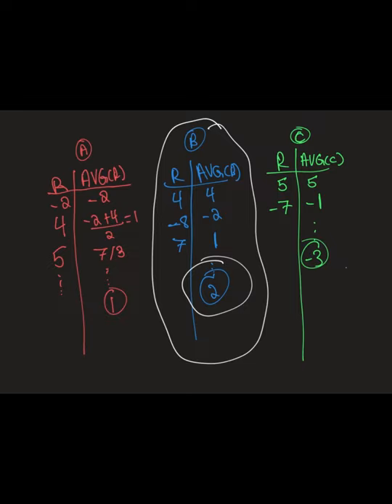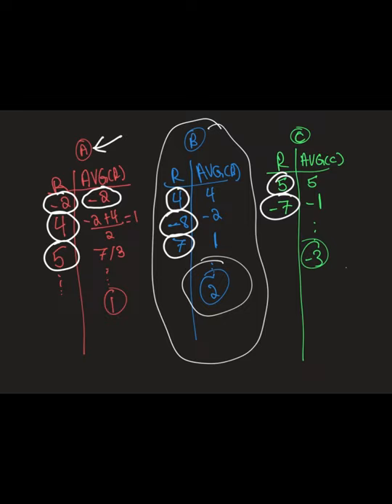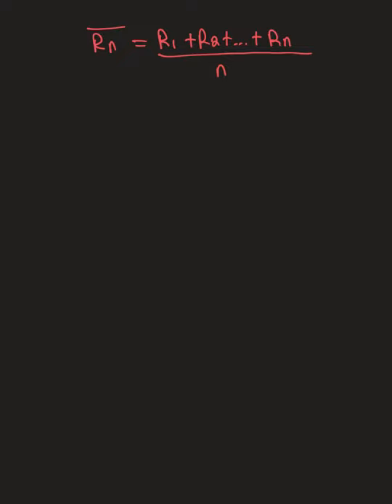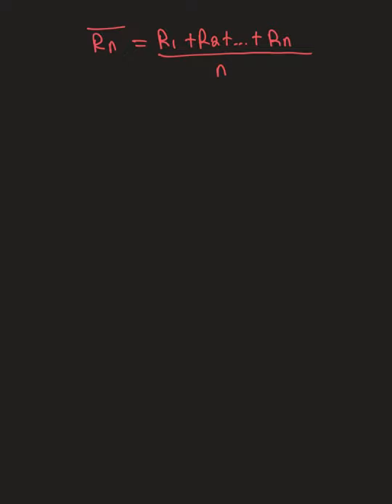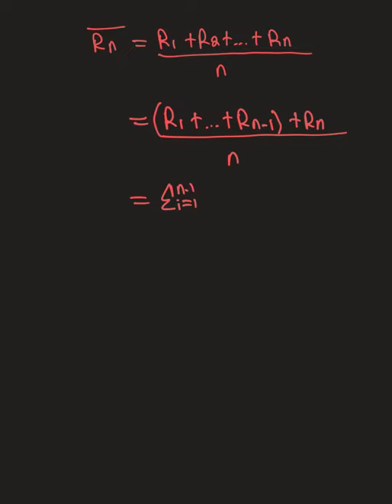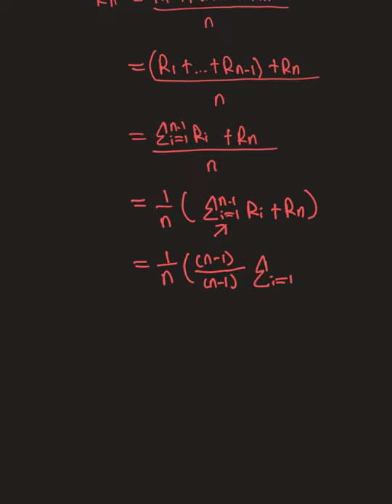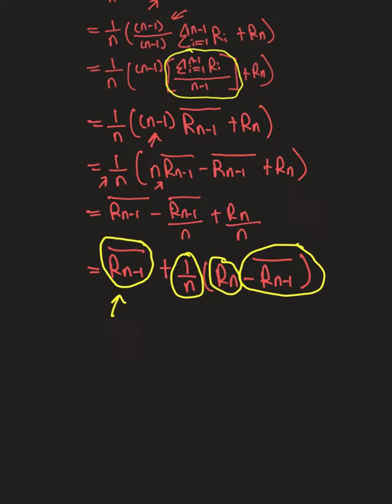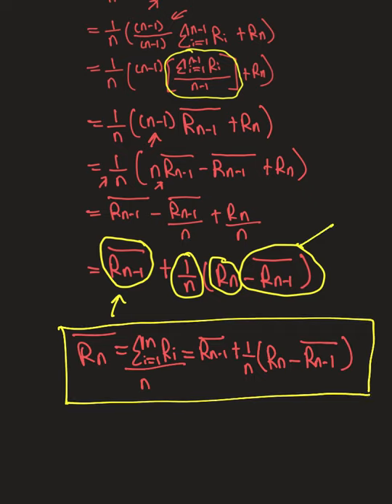Reinforcement Learning S & B: Computing Averages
Try Sunsama for free! Welcome back fellow Learners!

In this video we show how to compute an average much more efficiently for both a significantly faster speed and smaller memory requirements (constant versus linear).  I derive the results clearly, and explain why it's so much better!

Topics: Reinforcement Learning, Machine Learning, RL, ML, Probability, Data Science, Sampling, Random Variables, K Armed Bandit